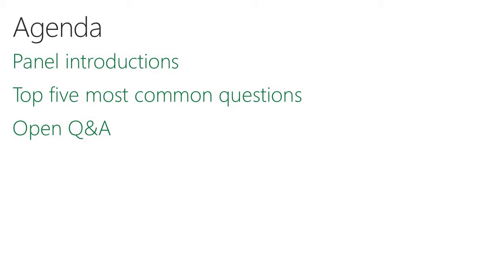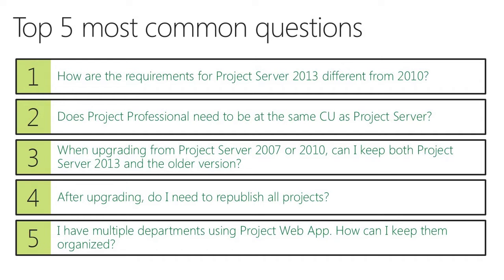Project Conference 2014 Chalk Talk and Q & A Project Server IT Professional